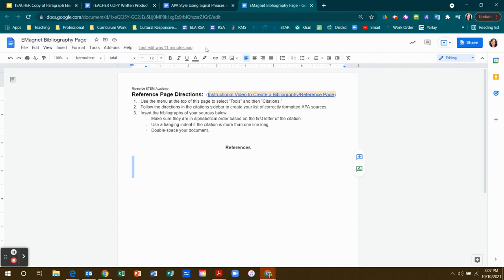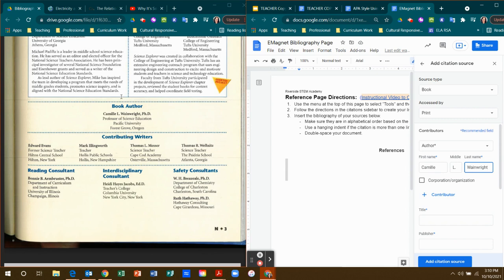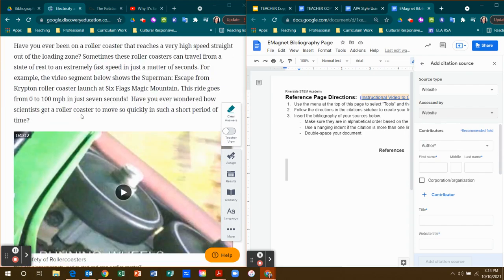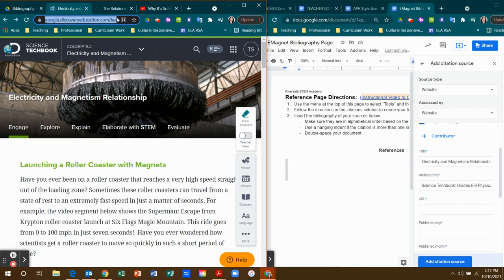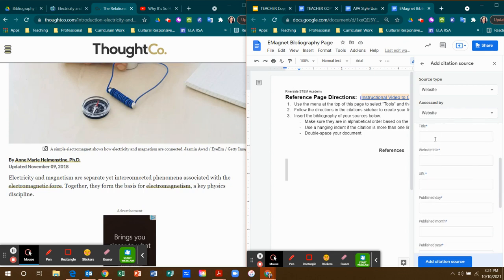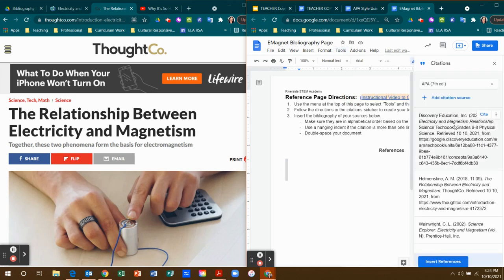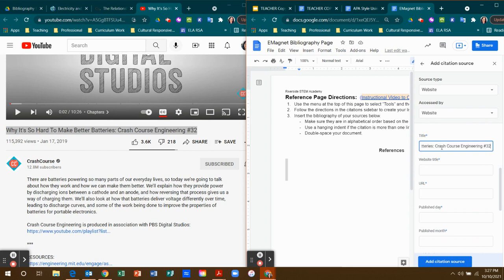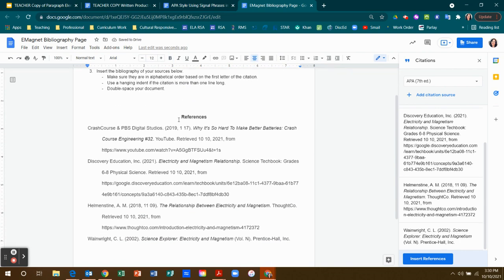How to Create an APA Reference Page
This reviews how to create a Reference page for your projects in the STEM Academy. The example used connects to the Electricity and Magnetism project, but the steps are the same for any source or project topic you are working on.